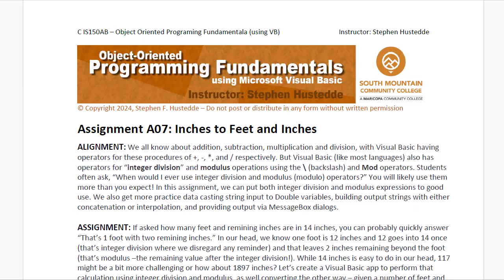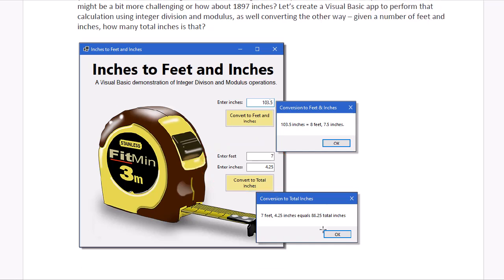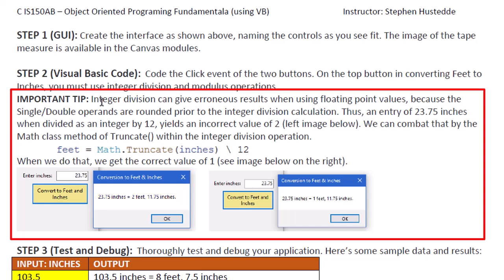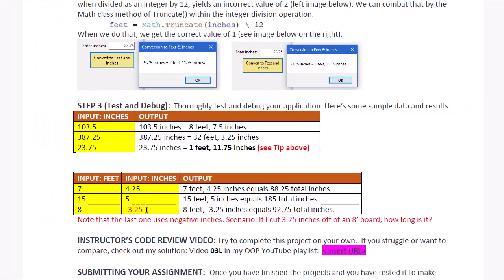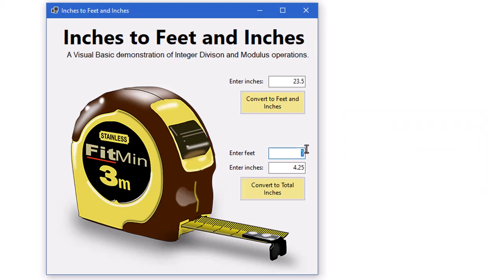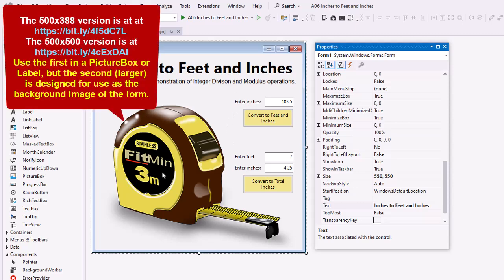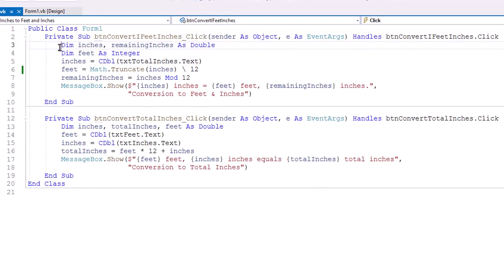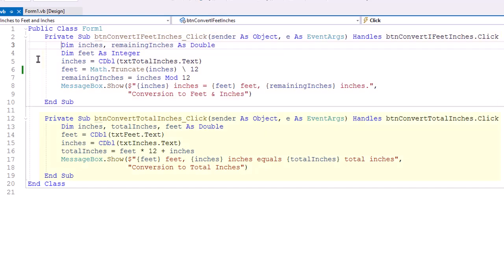OOP Programming (VB) - 03L Inches to Feet and Inches Project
Object-Oriented Programming (VB) - 03L Inches to Feet and Inches Project
This Practicum project requires mathematical expressions. It best utilizes integer division and modulus operations, but since it can use floating point values, the programmer has to deal with the rounding issue of integer division in VB to ensure correct results.